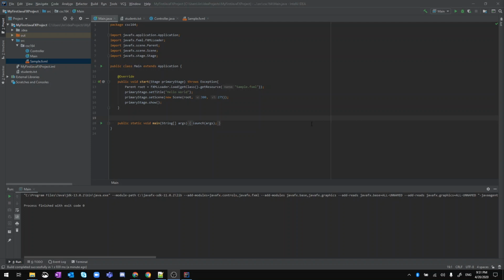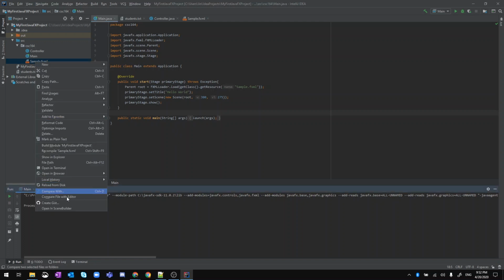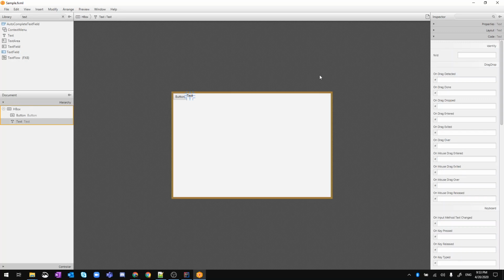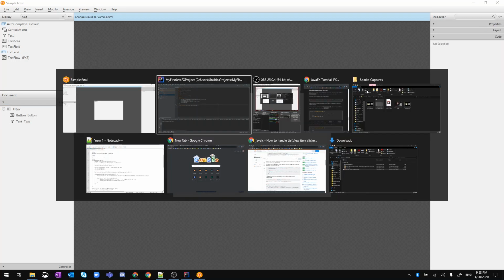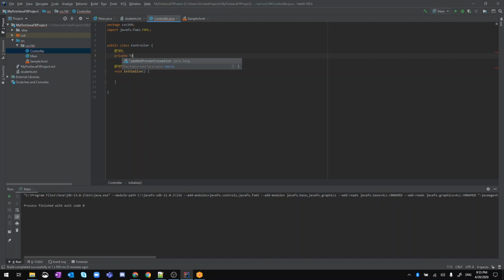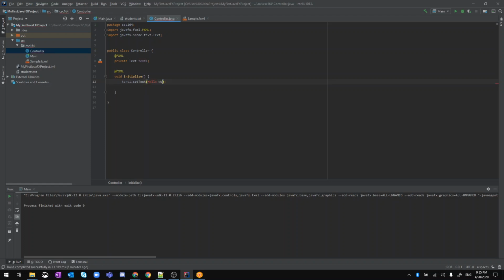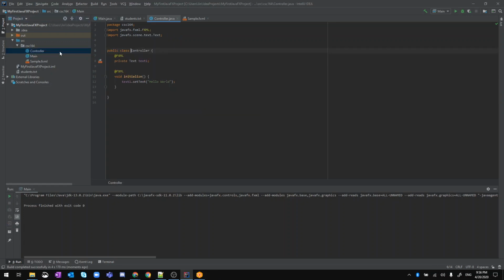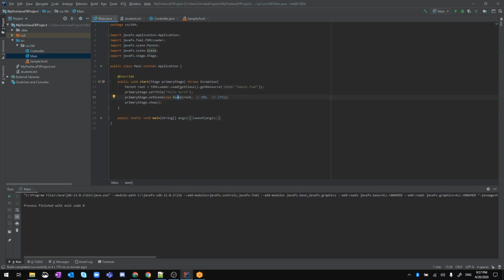JavaFX and SceneBuilder - FXML Reference and Initialize Method